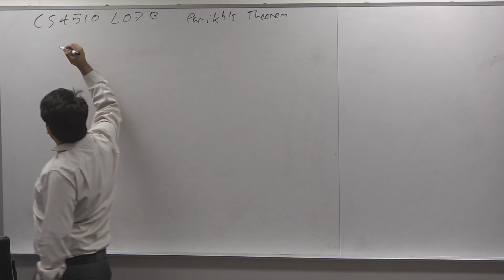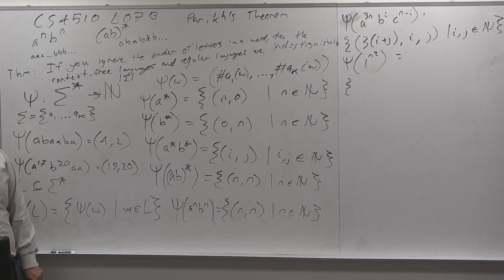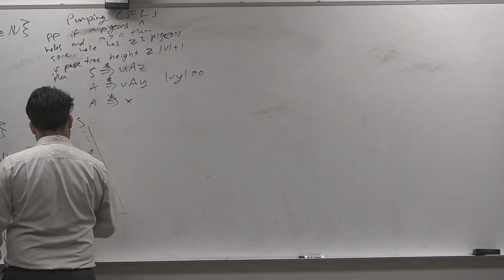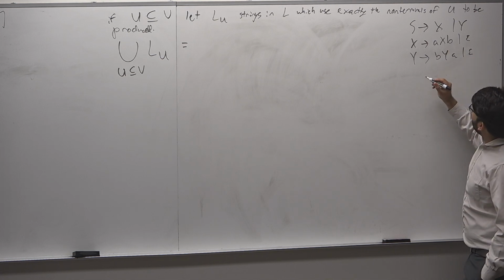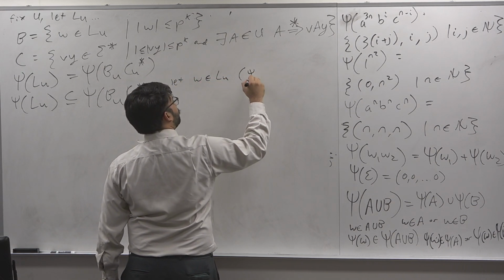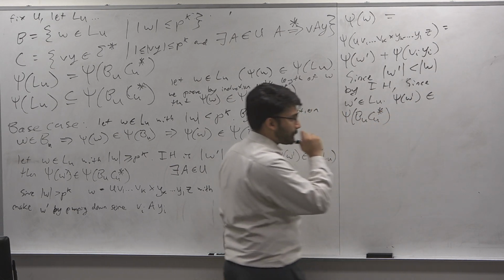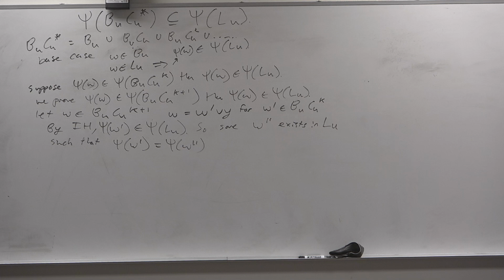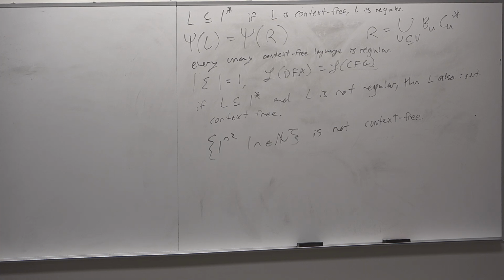CS4510 L07B Parikh's Theorem